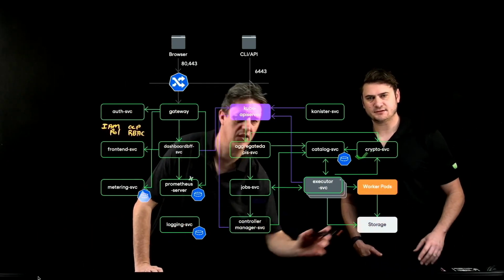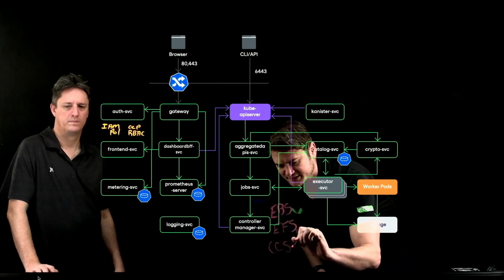Veeam Kasten Under the Hood | Amazon Web Services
In this video, we take a look at the underlying architecture of Veeam Kasten, its key components, and how it's deployed.

Why AWS?